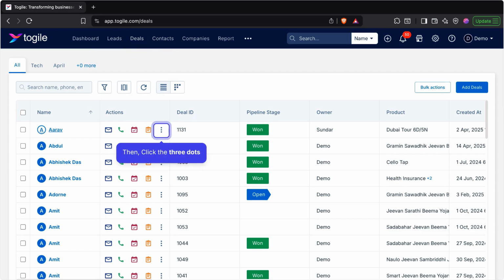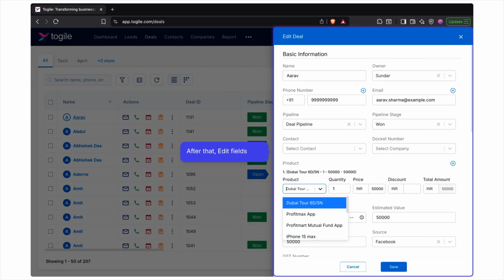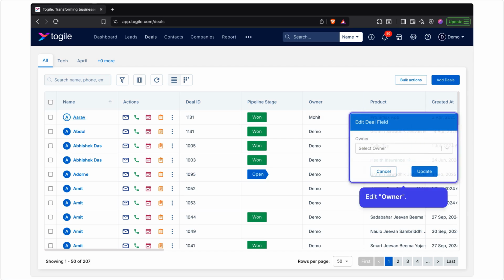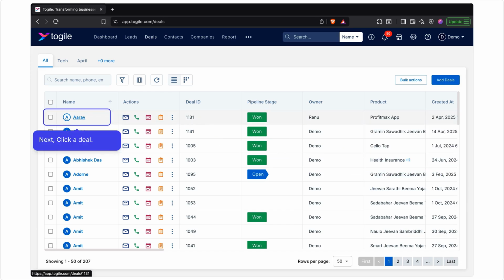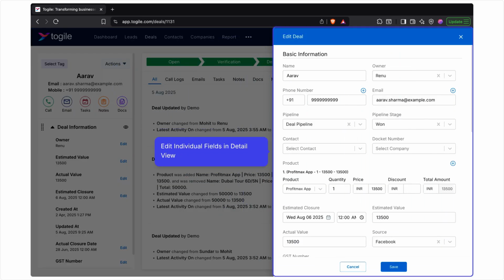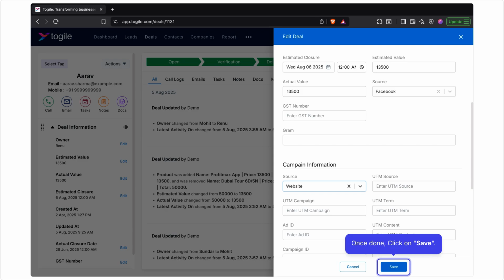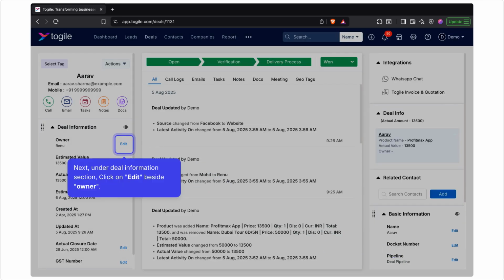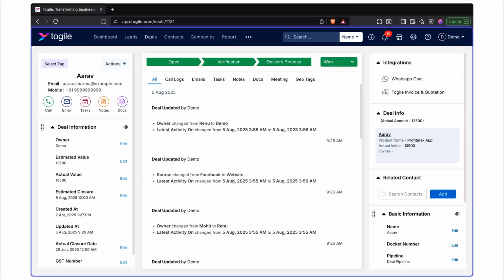4 Ways to Edit Deal Fields in Togile CRM | Inline, Drawer & Detail View Editing Tutorial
Learn how to edit deal fields quickly and efficiently inside Togile CRM. In this short tutorial, we cover 4 powerful ways to update deals—whether you're using the menu, inline edits, or diving into the detail view.

🛠️ What you'll learn:

How to use the three-dot menu to edit deals

How to inline edit fields from the table view

How to open the full edit drawer from detail view

How to update individual fields directly

💡 Ideal for:
Sales teams, CRM admins, and anyone looking to streamline their deal updates in Togile.